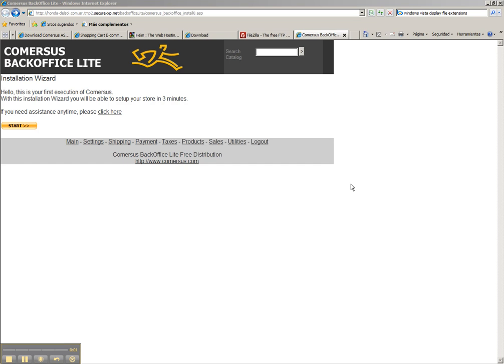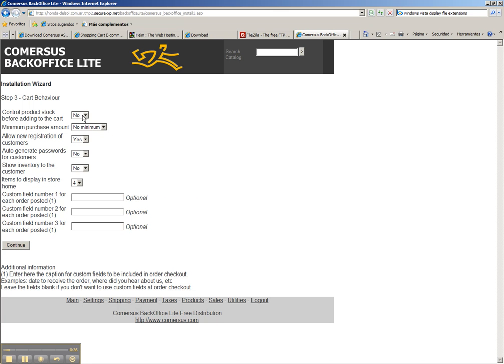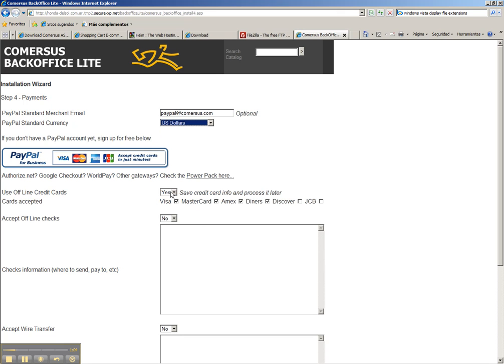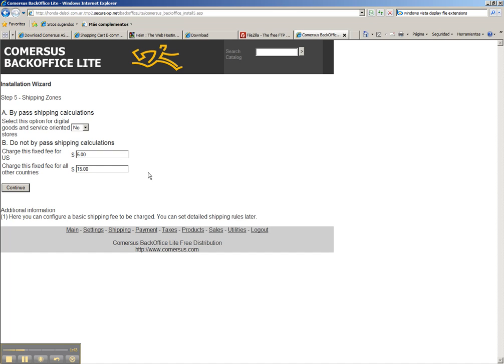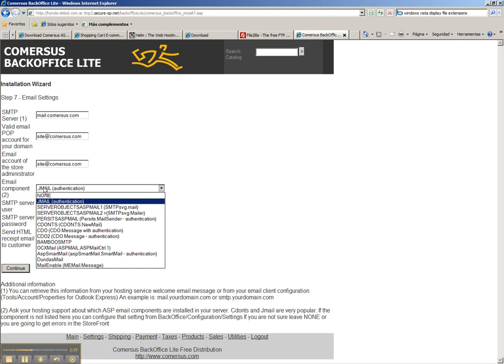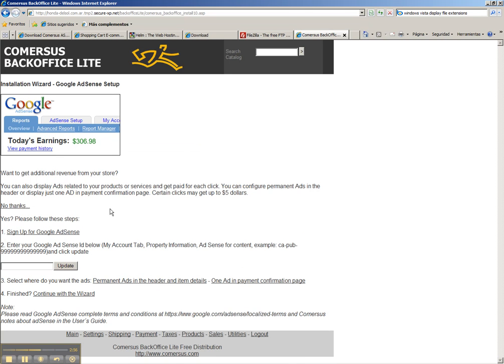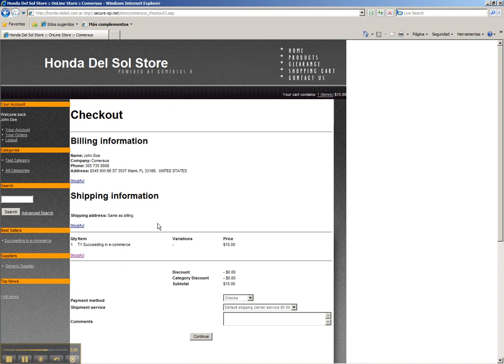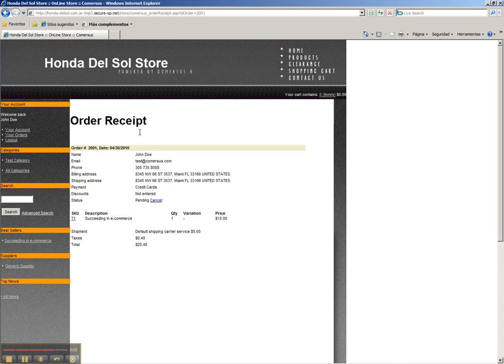How to install a Shopping Cart Part 3 of 3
Files are uploaded, database DSN link is created. Now just start Comersus installation Wizard to configure web store information. Enter your company data, email settings, shipping settings, PayPal payment account, offline credit cards, wire transfer information and... one item is automatically added to the store. Time to test your new e-commerce web shop!